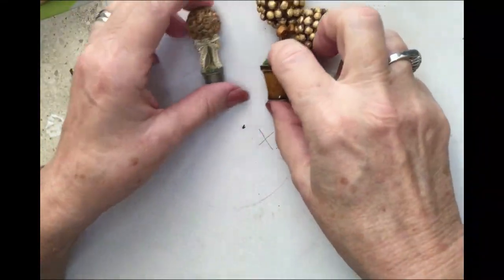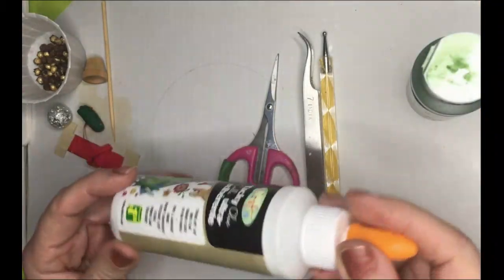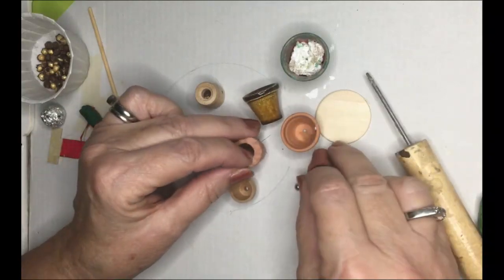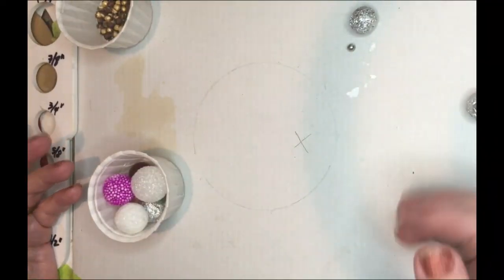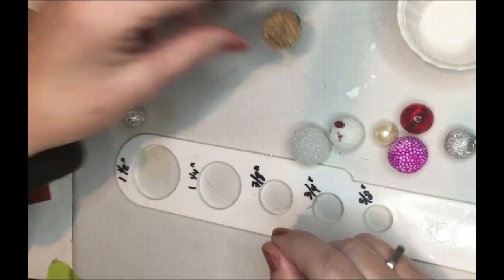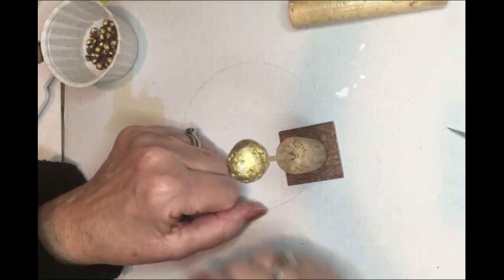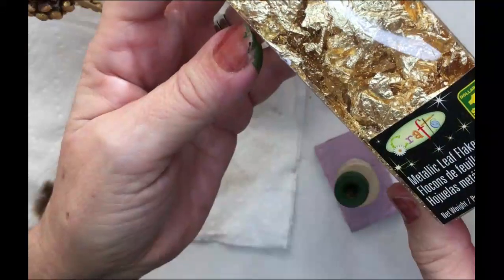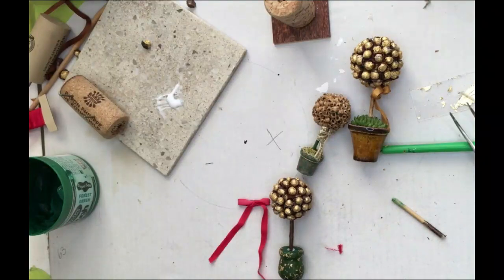Ferrero Rocher Topiary - 1/12 Dollhouse Miniature scale - DIY - Tutorial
This video uses the Ferrero Rocher made on the previous video and teaches you to make a Topiary for your mini house.  It is 1/12th scale.
There are a few hints and tips given along the tutorial.
This is rated easy to medium for beginner to advanced miniaturist.
Materials
Ferrero Rocher wrapper and foil (from a 3 pack is plenty)
Ferrero Rocher (done from previous video)
A small sphere (bead) - you will learn to make one with foil)
Stick (could be skewer
pot of choice
ribbon of choice
Tools
glue
scissors
Full list on video